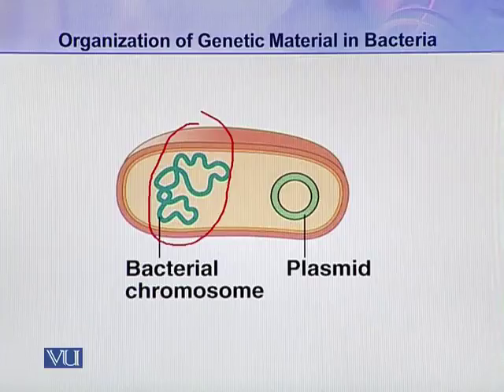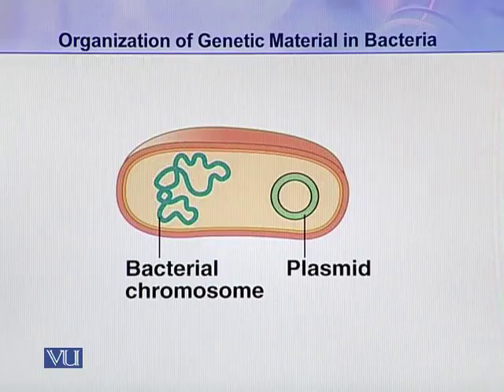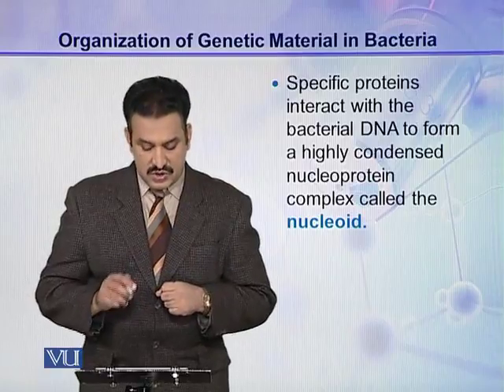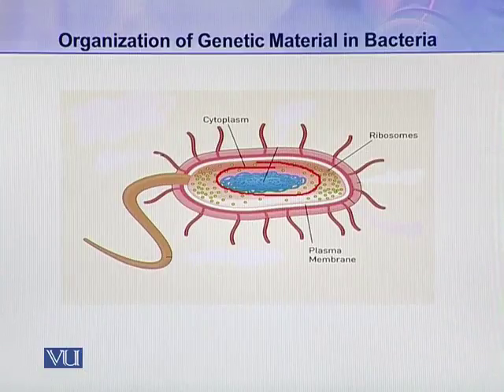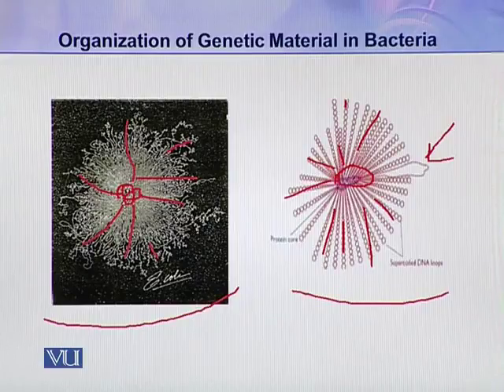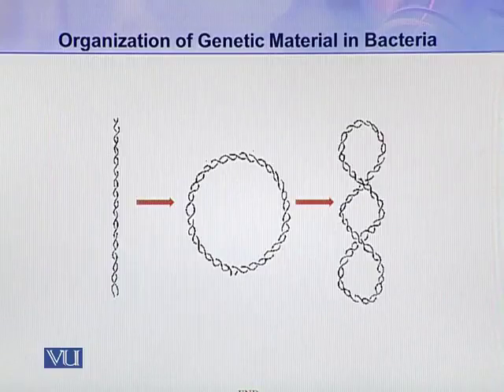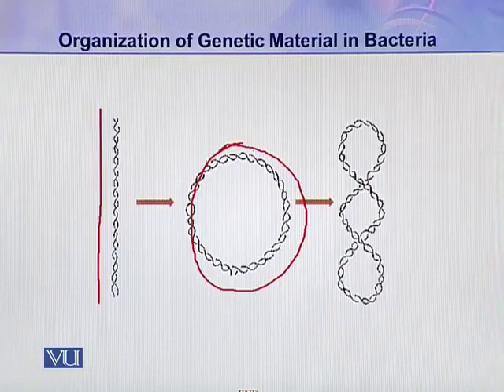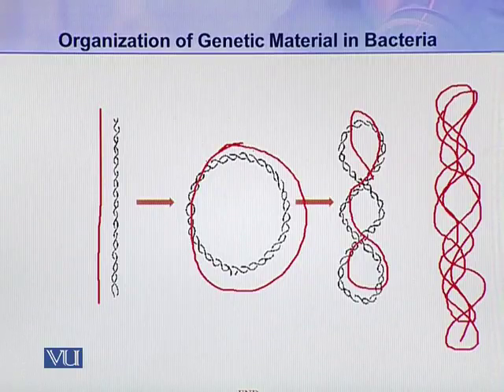BT301_Topic029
Topic: 29